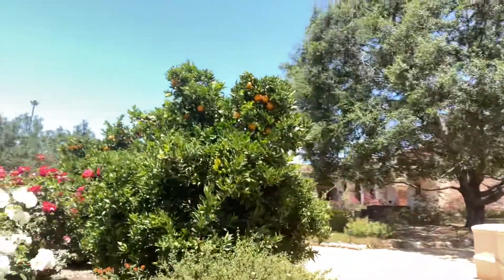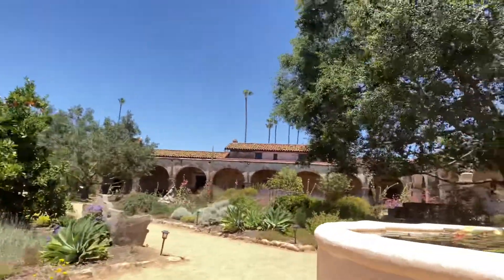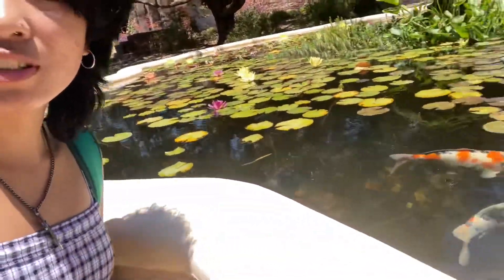Re-visiting San Juan Capiztrano after many years